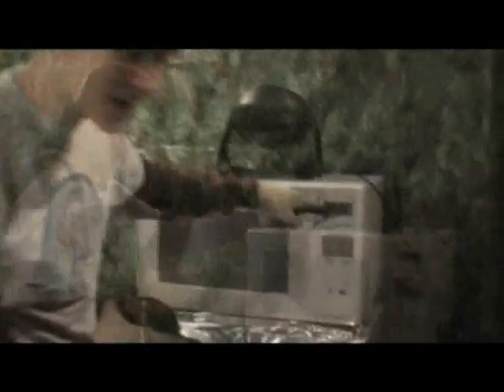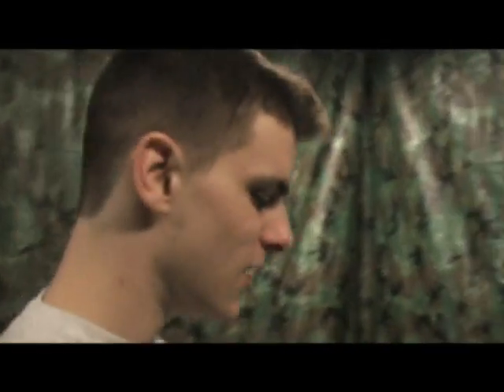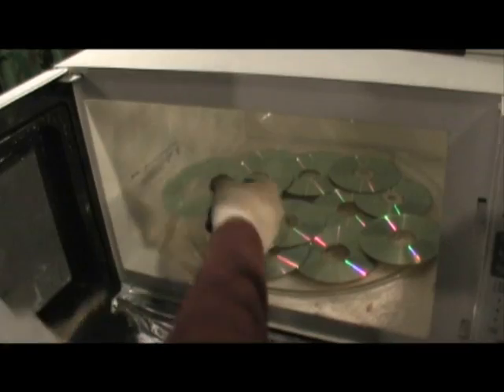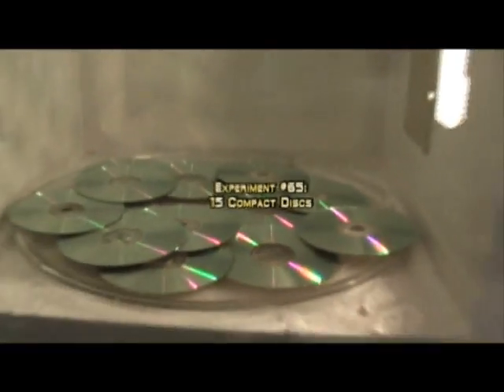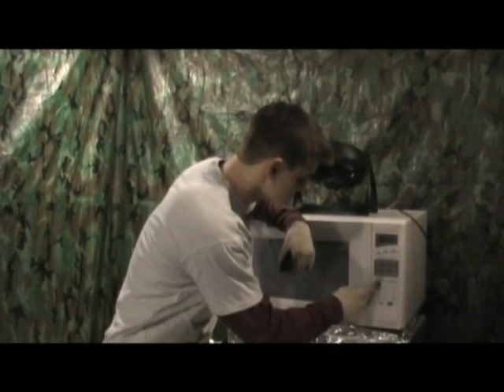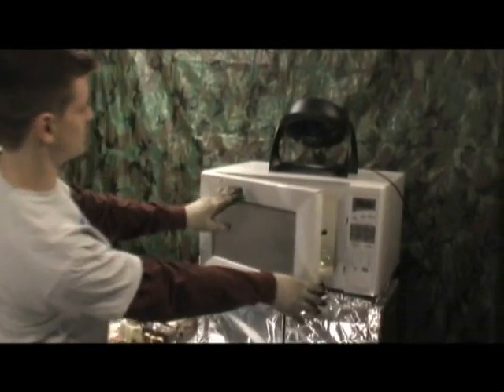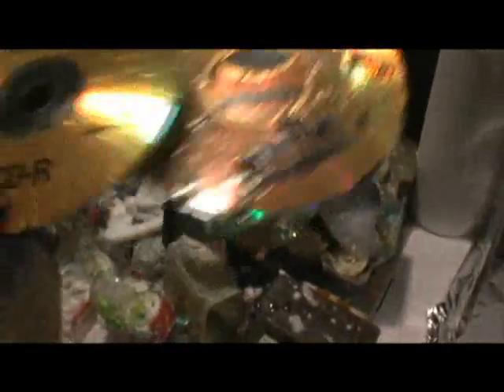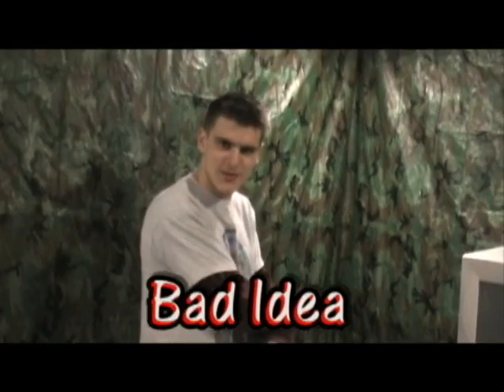Is It A Good Idea To Microwave 15 CDs?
Experiment #65 - 15 Compact Discs

If one CD produces an awesome show, then surely 14 more might be able to create a small worm hole in the microwave. So, you're probably wondering, Is It A Good Idea To Microwave This? Tune in to find out.

Twice a week, microwave specialist Jory Caron microwaves different objects... so you don't have to! The "Jory Caron Microwave Laboratory II" is a state-of-the-art facility equipped with tinfoil shielding, a ventilation system, emergency surge protectors, and of course - a Sharp Carousel microwave named Helga.

~~ Technical ~~
Created by Jonathan Paula & Jory Caron
Starring Jory Caron, Jonathan Paula, & Ryan Lewis